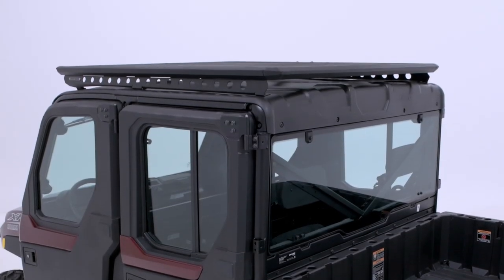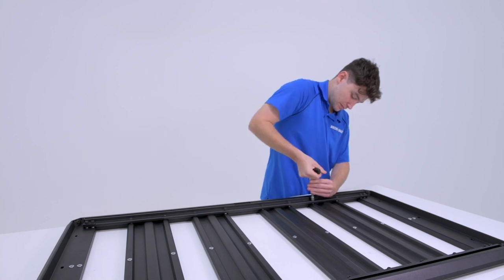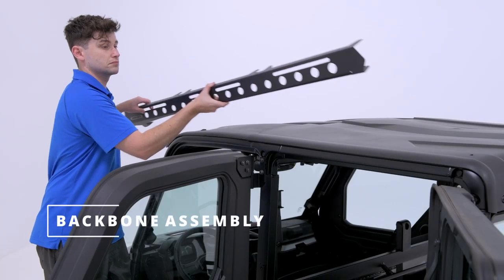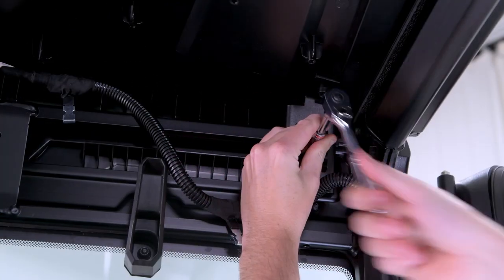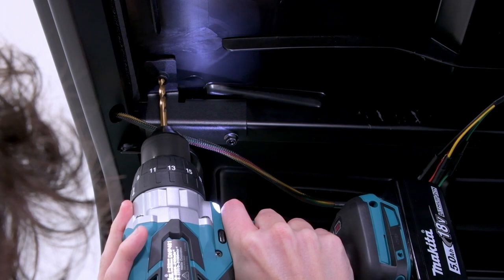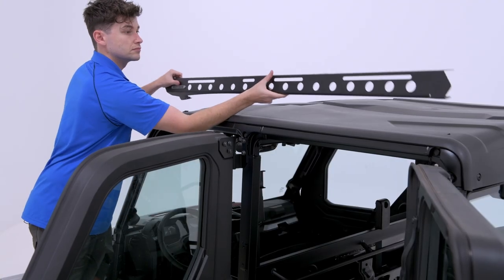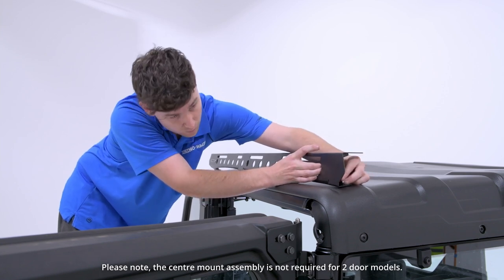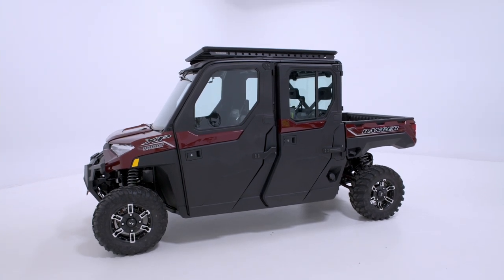Rhino-Rack | Polaris Ranger Roof Top Backbone and Platform Install